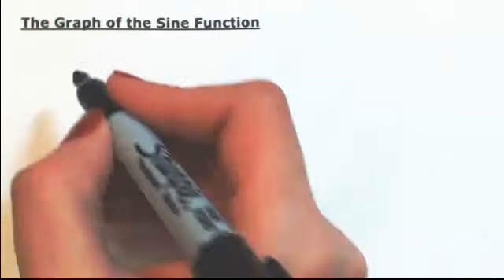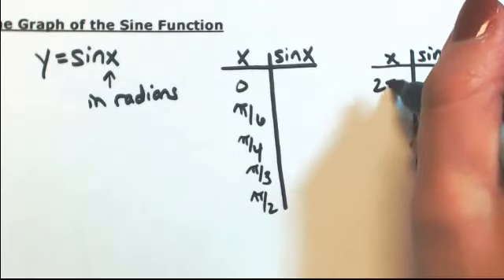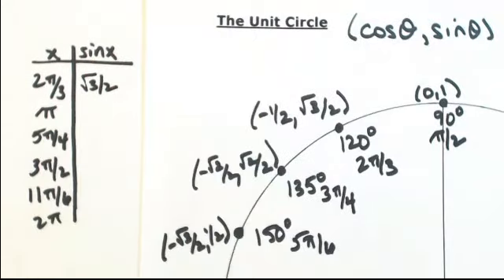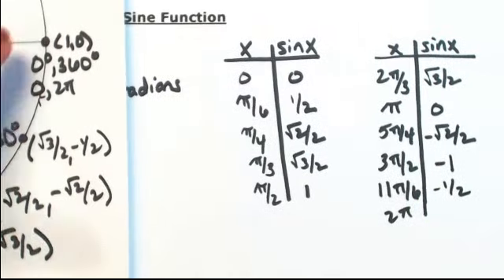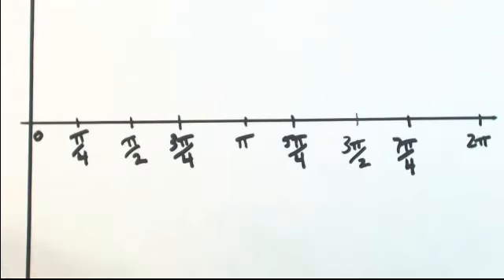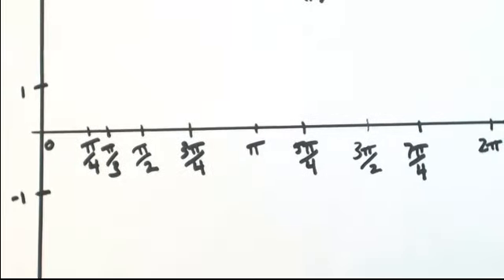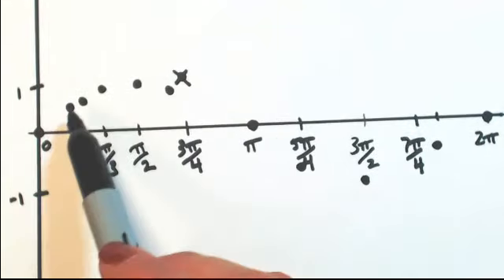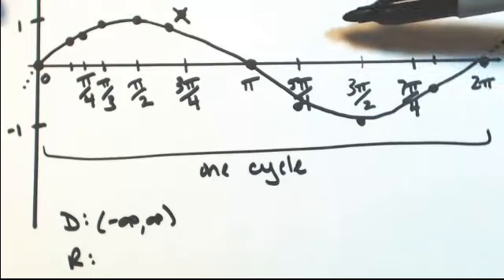Graph of y=sinx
Sketch one cycle of y=sinx.